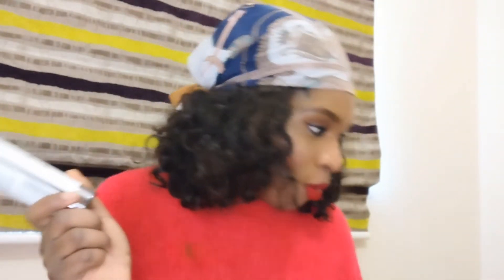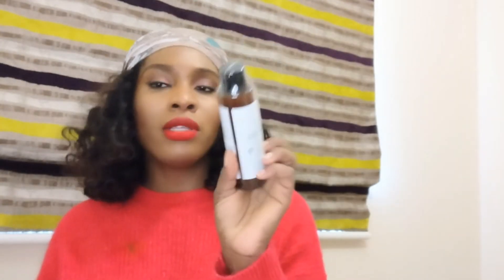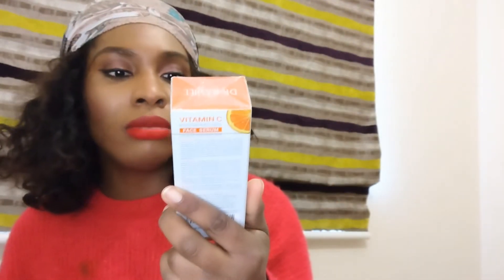Watch this before you buy Kojie San Soap | Overhyped products | Fraud alert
Hey Lovelies,

Just dropped this video where I unboxed some of my skin care products.

Cheers!